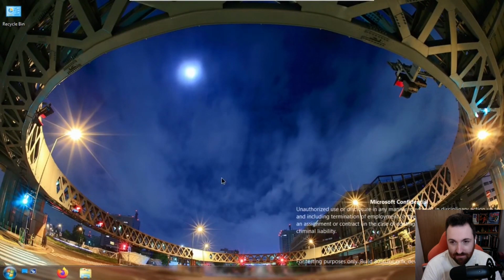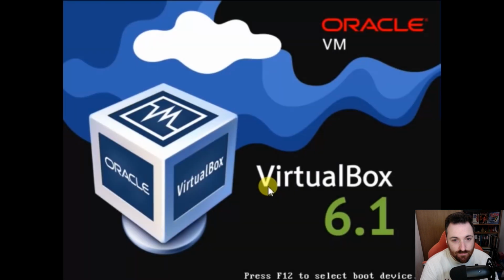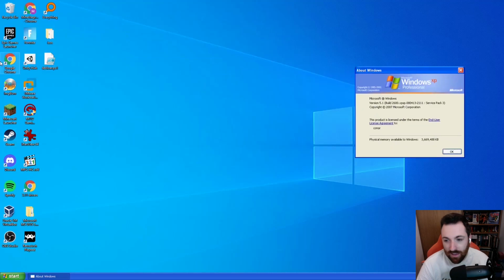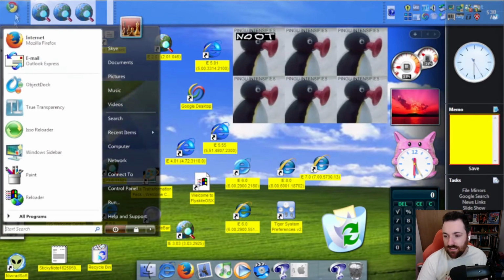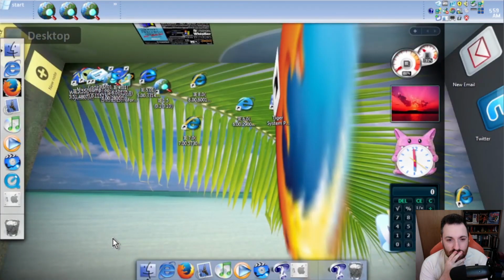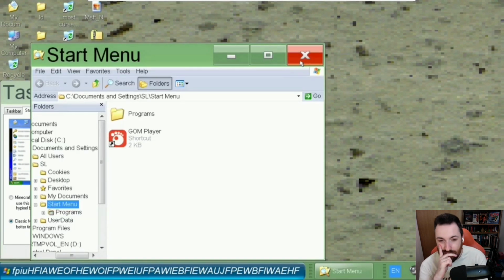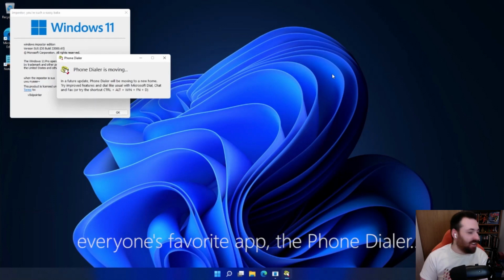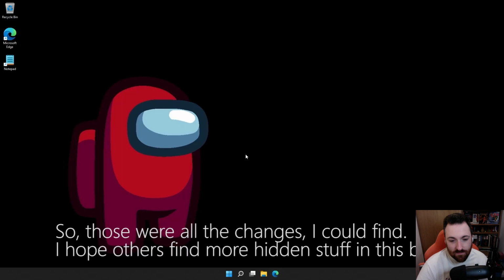Subscriber Showcase 4: Most Cursed Windows Install (Winners)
Your task, as voted for by subscribers on YouTube for the first time, was to create a video clip of, and I quote “the most cursed Windows install”. In this video, I react (for the first time) to ALL of the entries (for the first time!) and then go on to pick my top 3 and winner. Which entry did YOU like the best?!